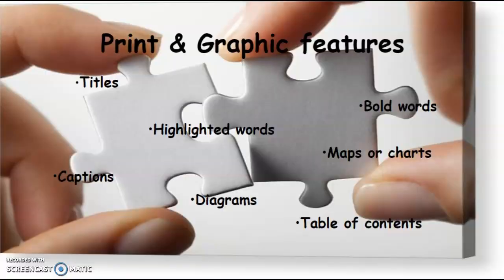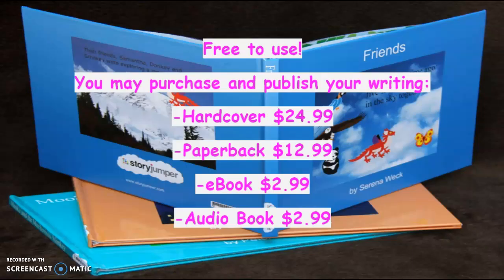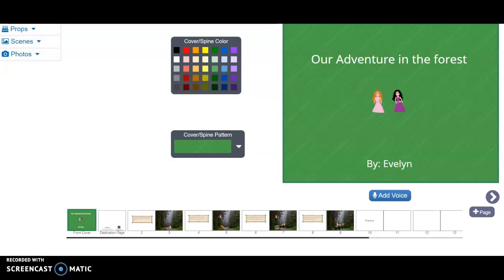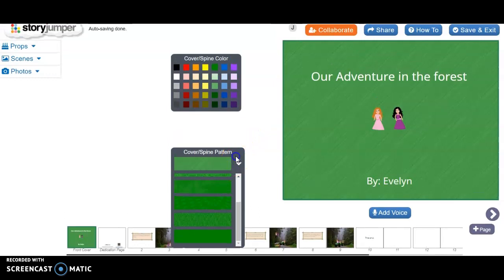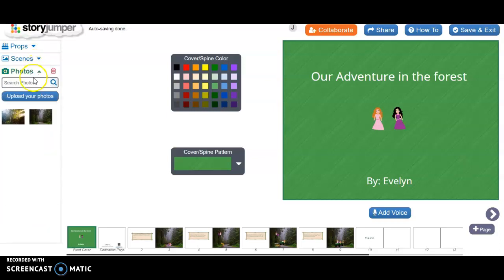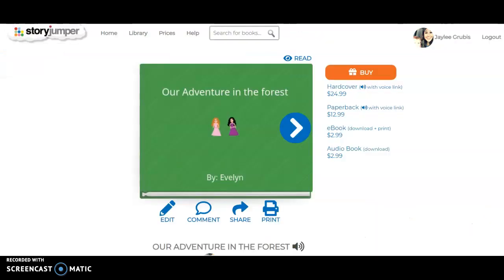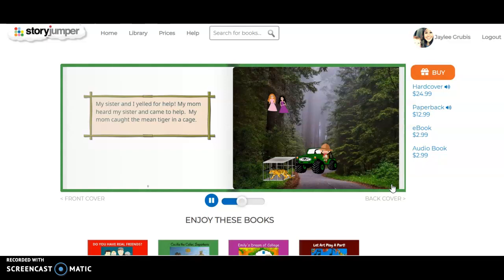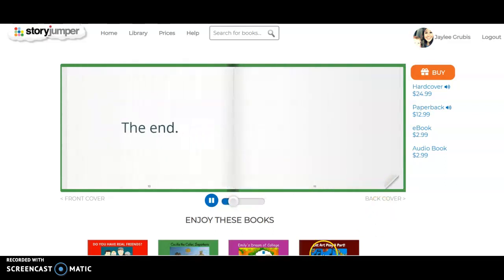How to use Story Jumper in the classroom